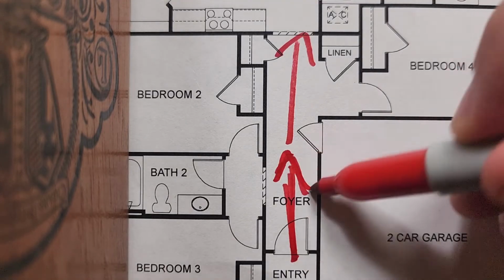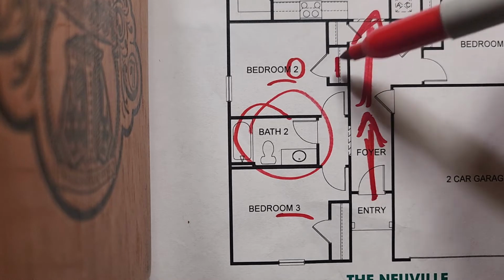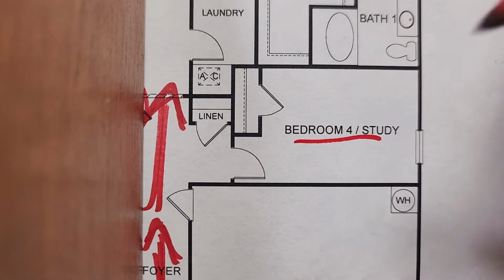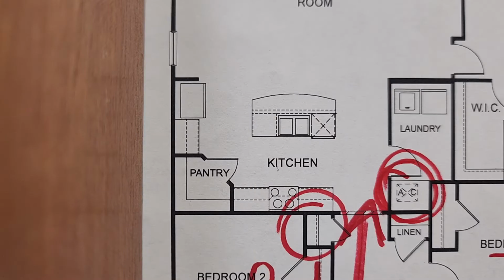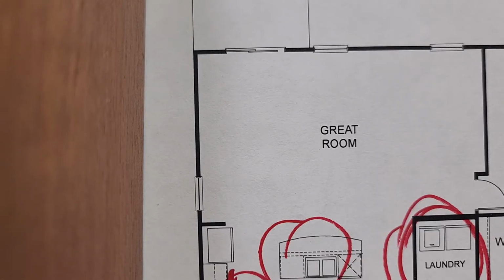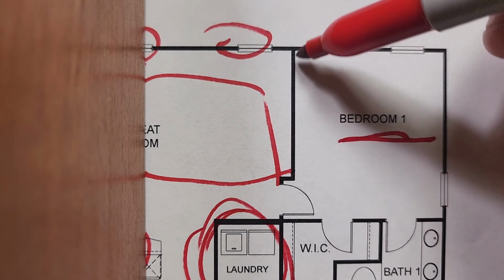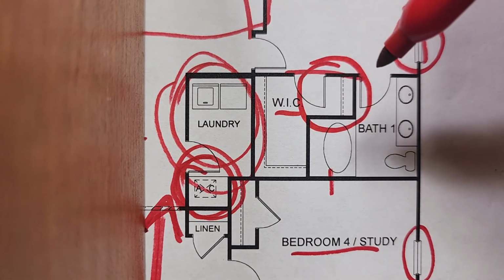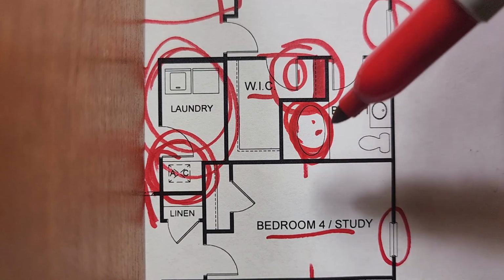DR Horton // Neuville Quick Tour + Review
Resources and helpful links around the ole internet, below.

PROPERTY SNAPSHOT

Plan Name: Neuville
Bedrooms: 4
Bathrooms: 2
SqFt: 1,698

BUILDER RESOURCES

COMMUNITY RESOURCES

Real Estate License Number: SL3425547

SCOUTING GEAR

Trusty Note Pad
Go To Camera
Handy Dandy Tripod
Best Walking Shoes?!

PROPERTY DESCRIPTION

“The Neuville plan features approximately 1,698 square feet, with four bedrooms, two bathrooms and an open concept layout including a large kitchen and gathering room. At the heart of the kitchen is a large island where homeowners will enjoy preparing meals while entertaining family and friends. This plan offers future homeowners an excellent new home value with energy-efficient features in neighborhoods across North Florida!”

I'm just a random guy on YouTube so do your own research! I’m a Real Estate Agent, NOT an attorney, accountant or financial planner or any other type of licensed professional.  The information presented should not be construed as financial or legal advice. Always do your own due diligence.